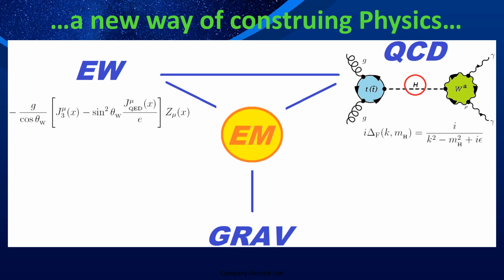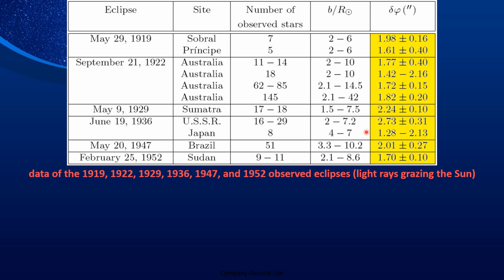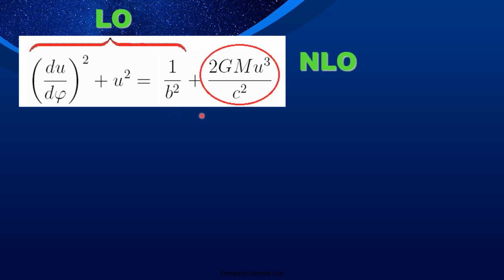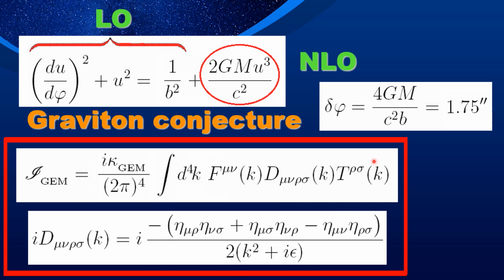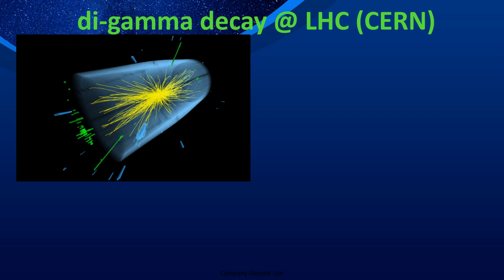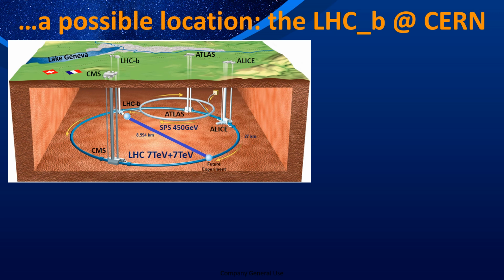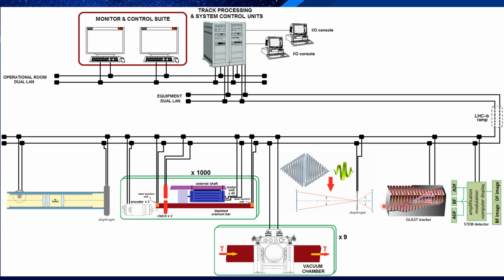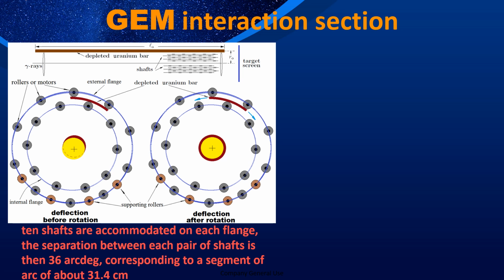The GEM Experiment (in a flash)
This video proposes a new Experiment to reveal possible interactions between Gravitational and Electro-Magnetic forces. The video is based on a published book which, starting from a critical view of General Relativity, finds a road-map to propose the Experiment in object.